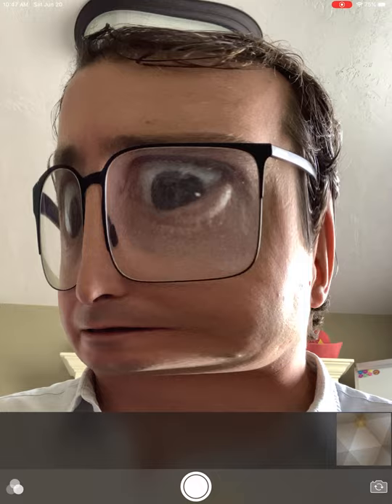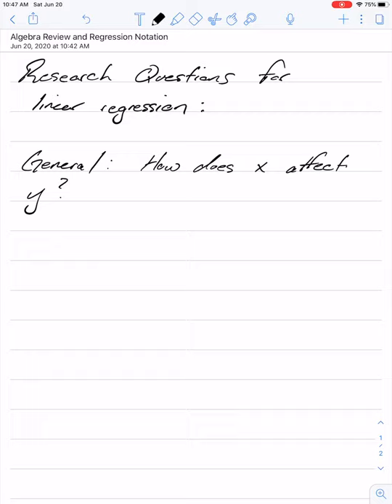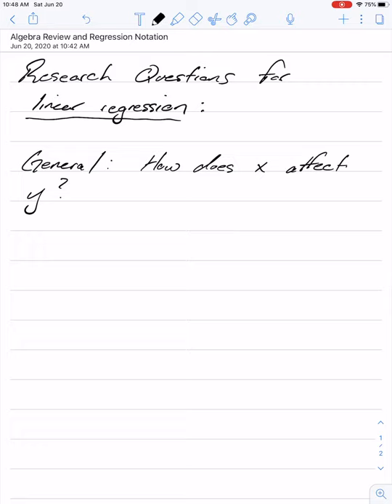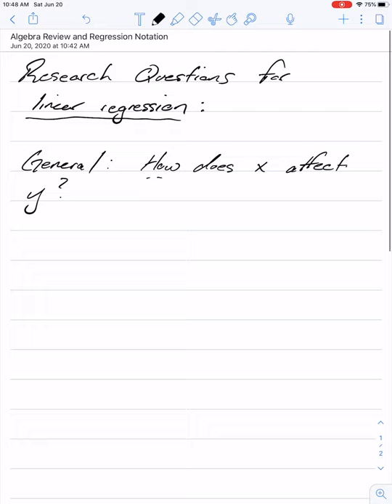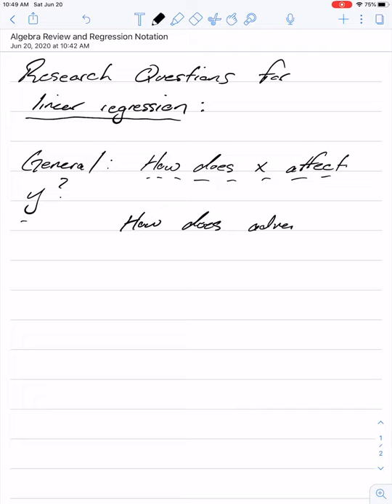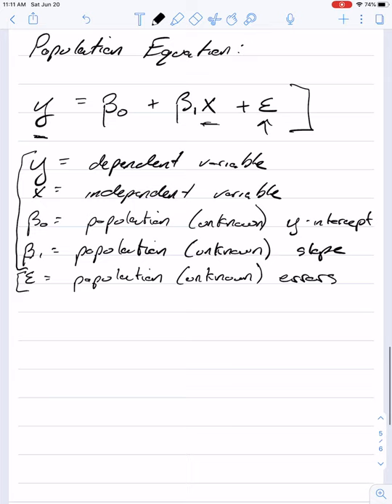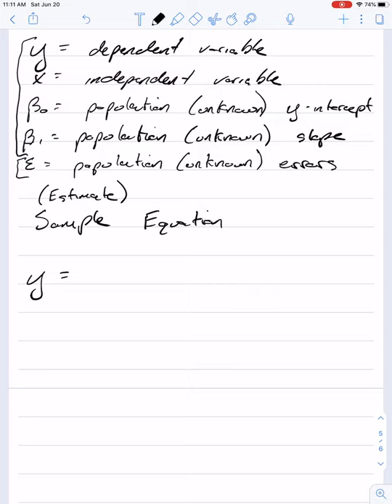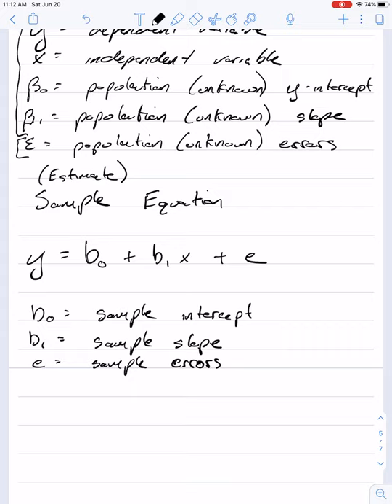Lecture Video 3.1: Algebra Review and Regression Notation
This video reviews some basic algebra students will need for regression and introduces the notation used for simple linear regression equations.